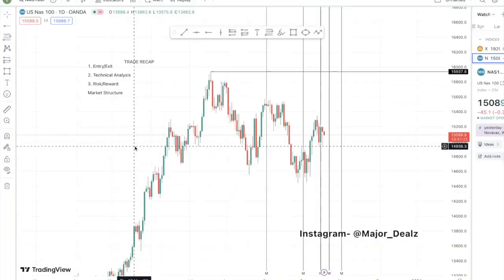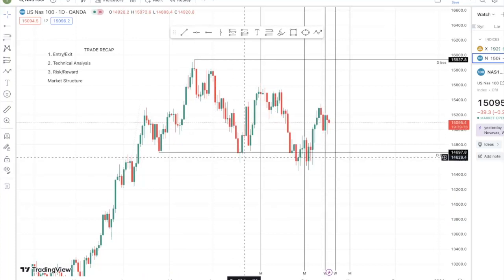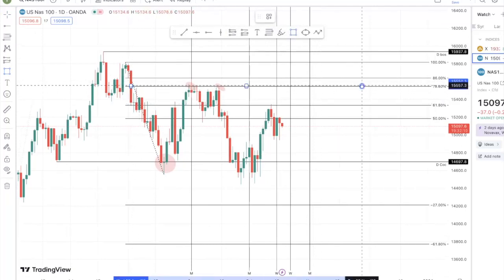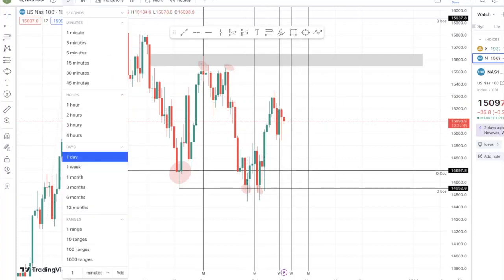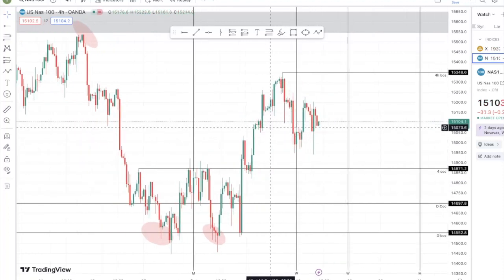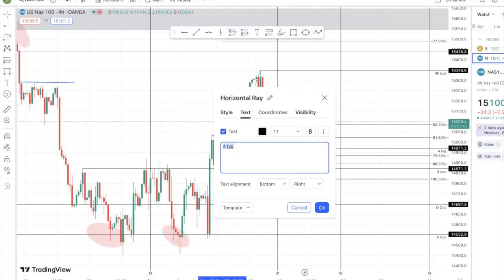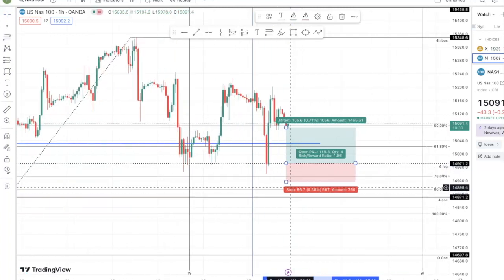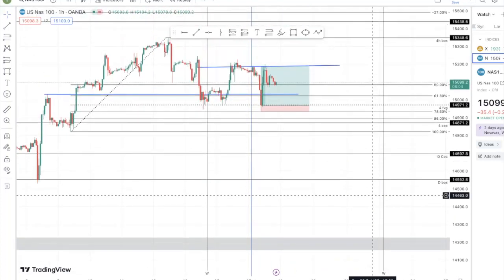This is the EASIEST Strategy to make money Day Trading FOREX | Trade Recap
Hope this can help you understand How to TAKE THE TRADE a bit more!